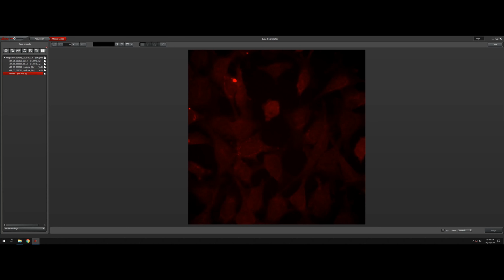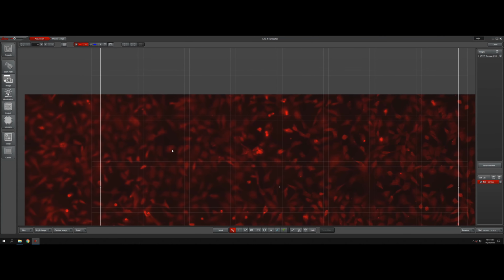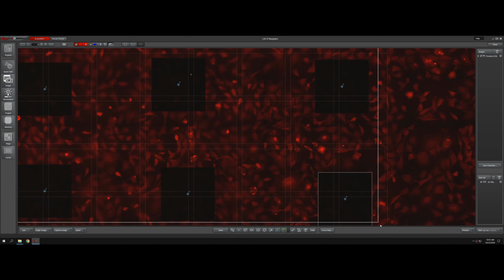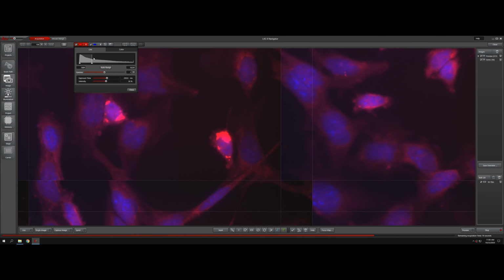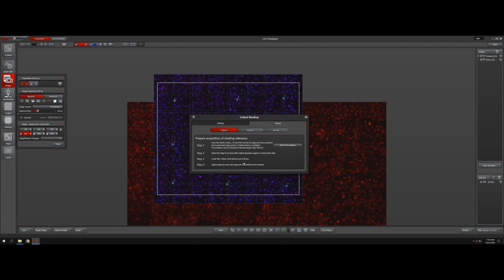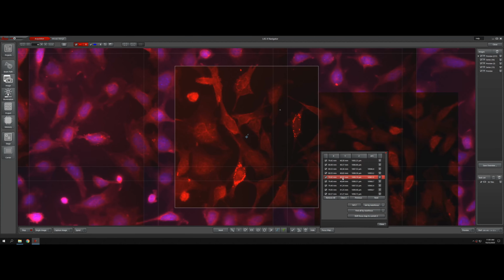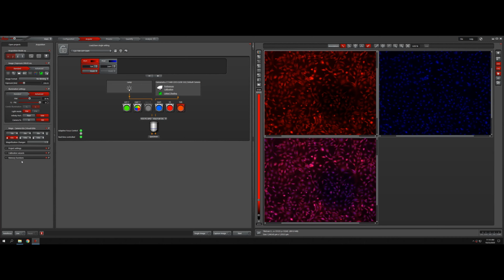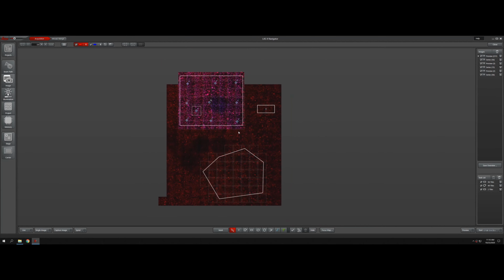LAS X Navigator tutorial on Wide Field scope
A video tutorial about how to use the LAS X Navigator feature/function on Leica SP8 wide field microscope.